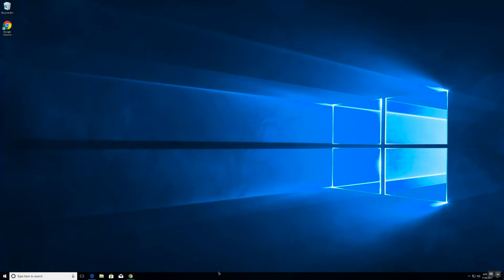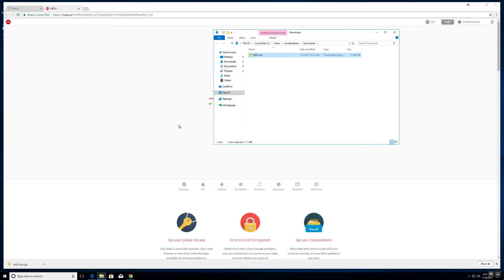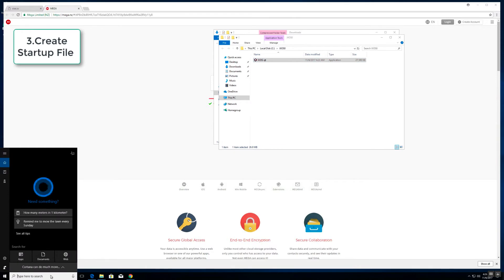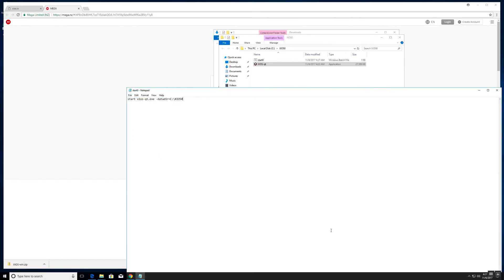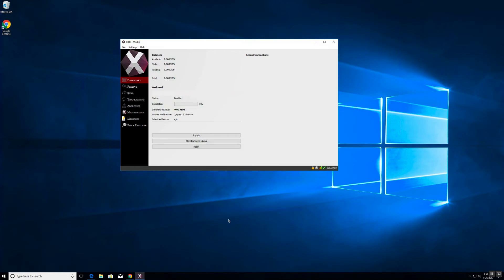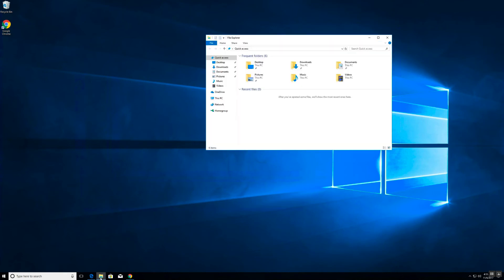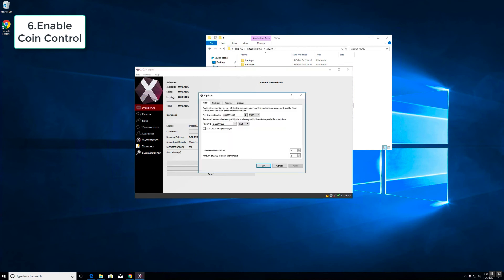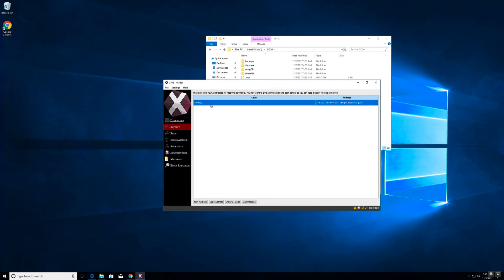XIOS Masternode Setup - Phase 1 - Windows Wallet Setup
This is part 1 of a 4 part series that walks you through the correct setup of a XIOS Masternode. This primary hot wallet (Windows) is used for storing all the coins, while a cold wallet( Linux VPS) runs the Masternodes.